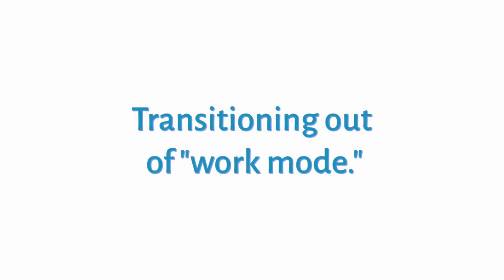Working from Home Efficiently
Learn how to be better at working from home - Kristen Wright, FNP, Canyon View Women's Care